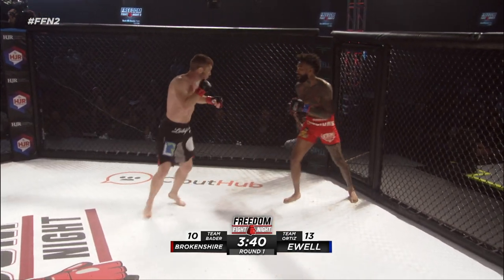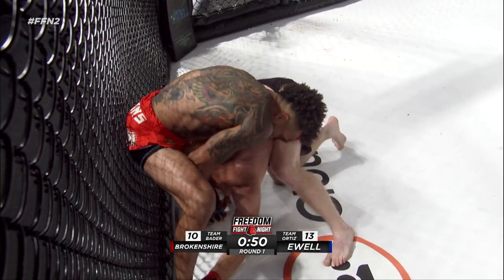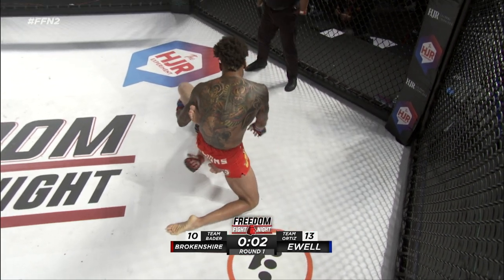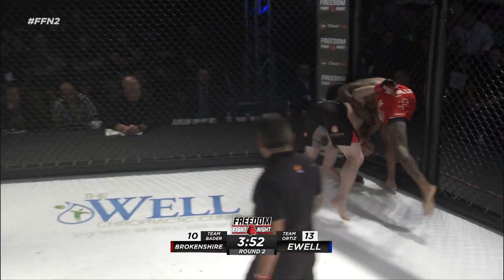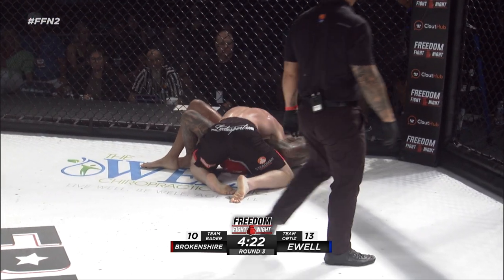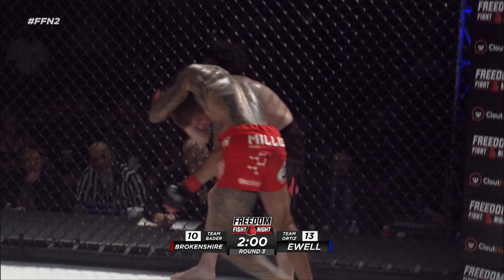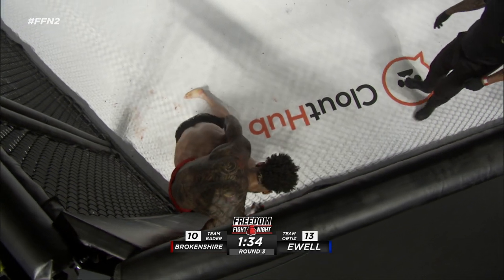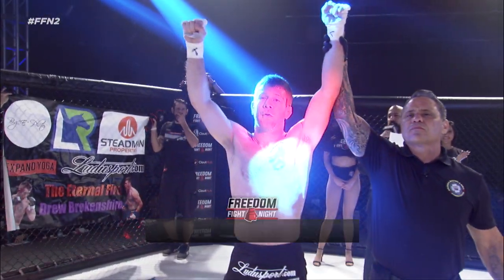Drew Brokenshire vs. Andre Ewell - Freedom Fight Night 2 (Highlights)